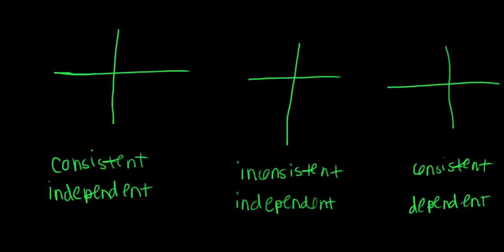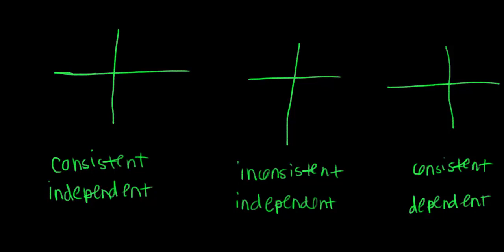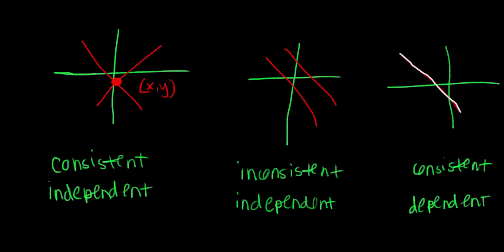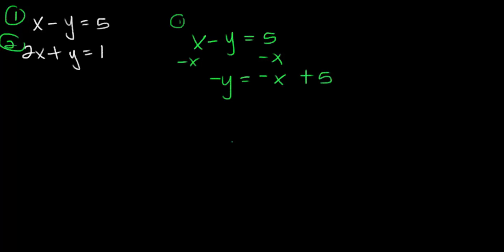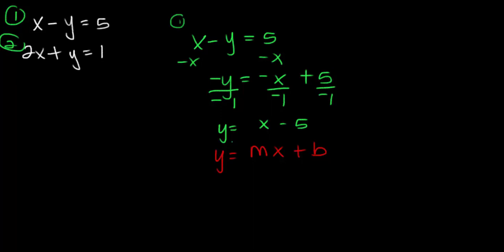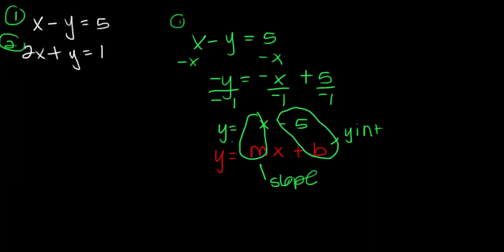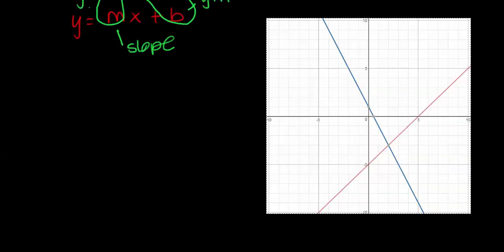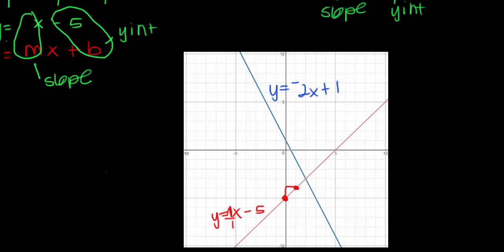MAT1313_M7_6.1_EX1_2.21.18